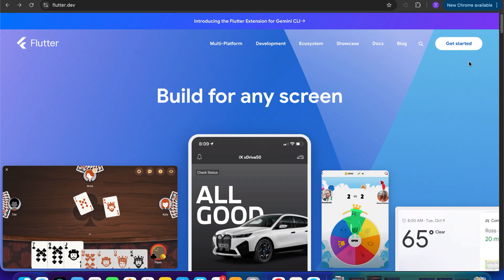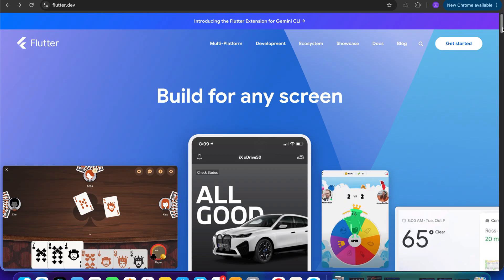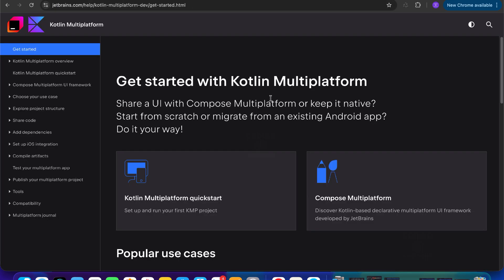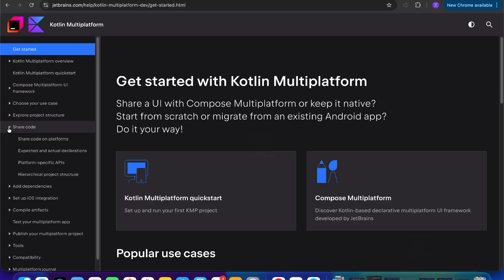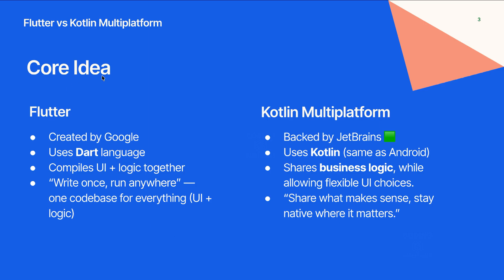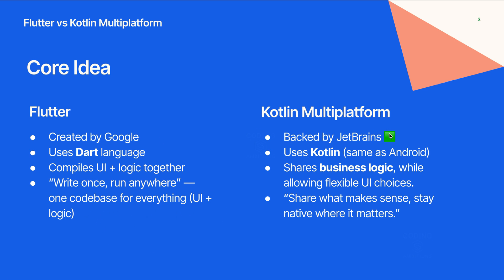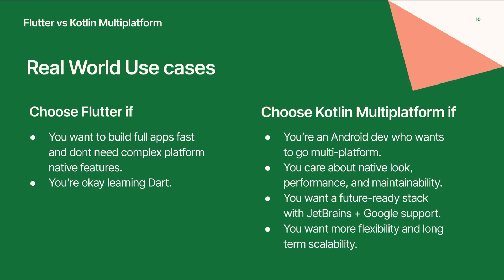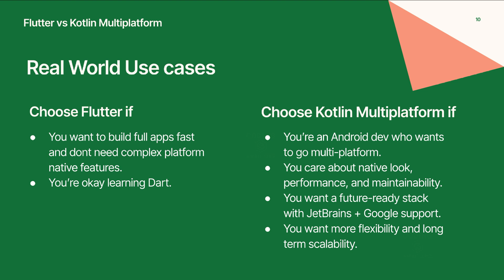Flutter vs Kotlin Multiplatform - Which one should you learn ?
Kotlin Multiplatform vs Flutter
Flutter vs Kotlin Multiplatform

Confused between Flutter vs Kotlin Multiplatform, which one to choose for your next app?,
In this Tutorial, We will explore comparison features  to decide which one should you learn for your next mobile app?